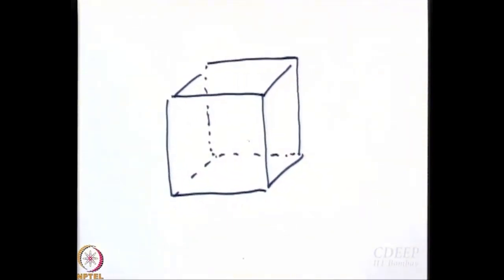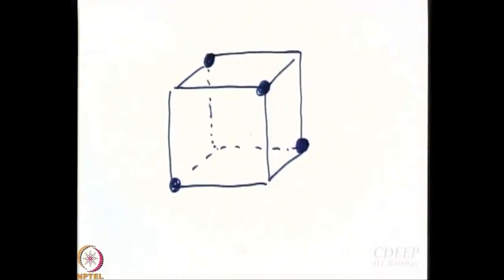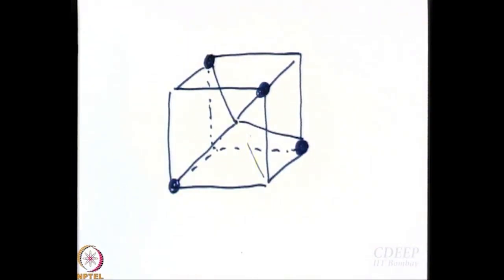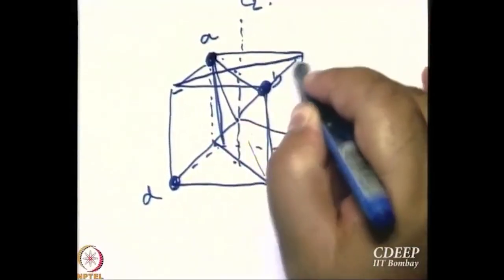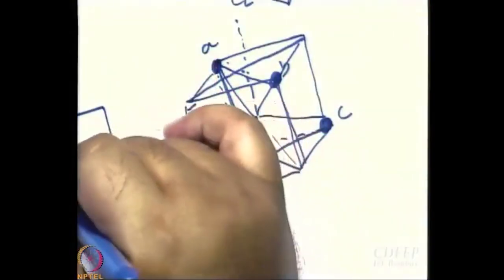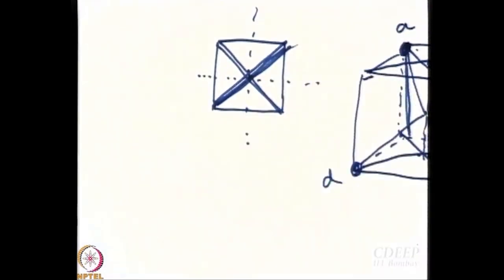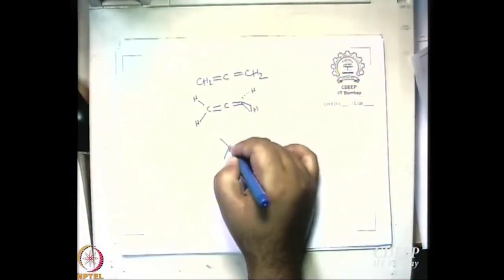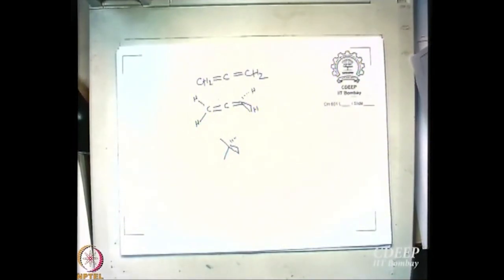Symmetry point group: Examples Part II